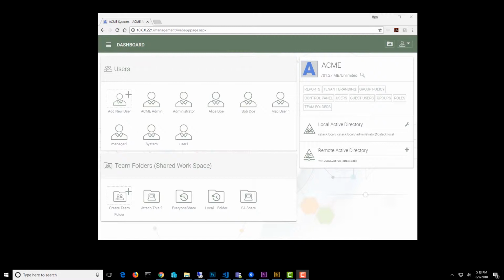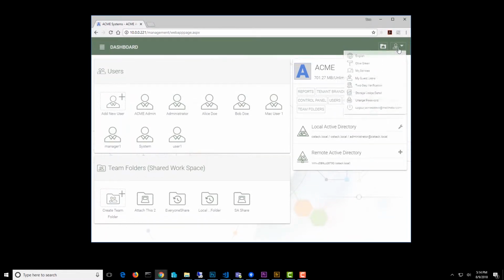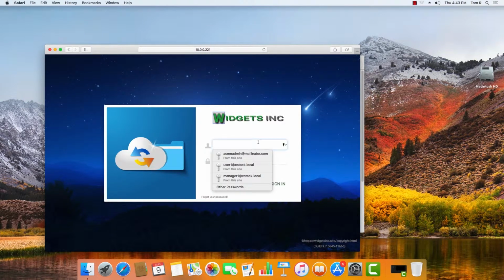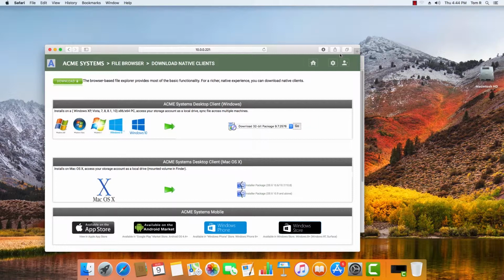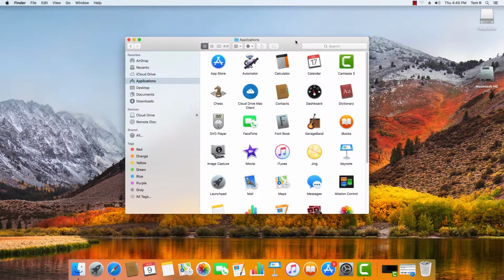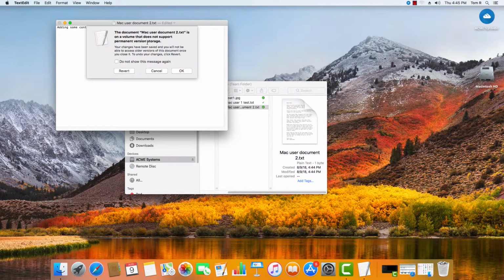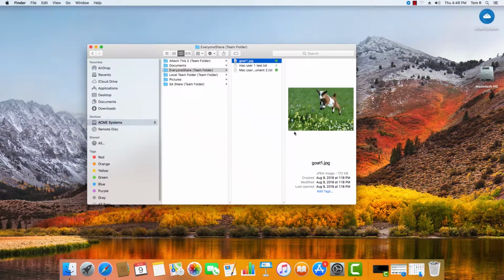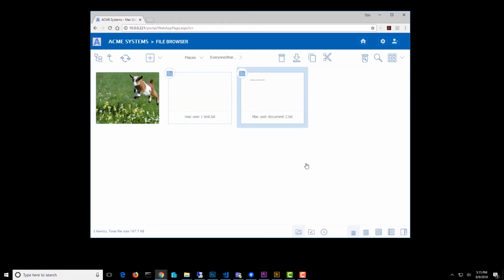Mac Client Installation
How to install the Mac Client for CentreStack. It is really easy to connect your Mac users to the team so they can collaborate with Windows users in CentreStack. This tutorial demonstrates how to set that up.